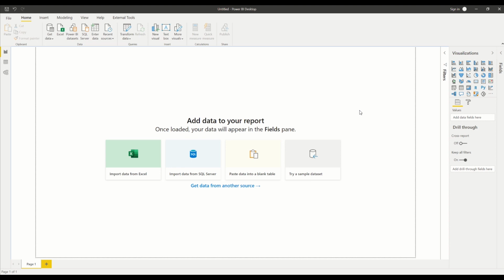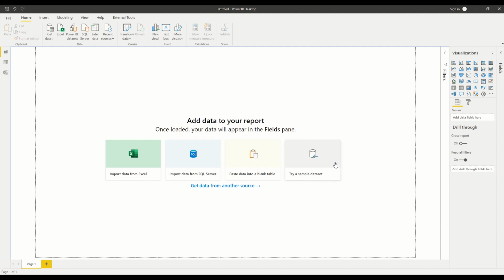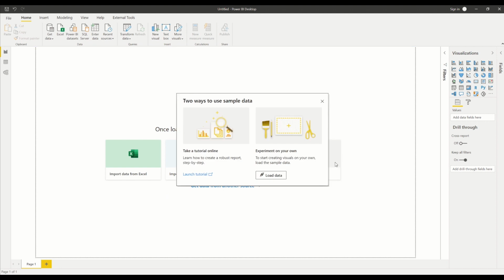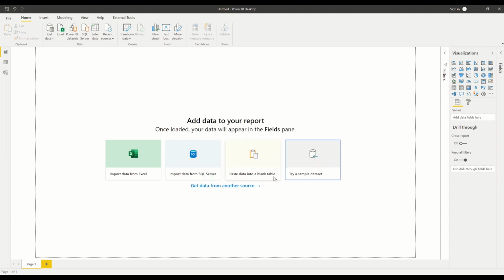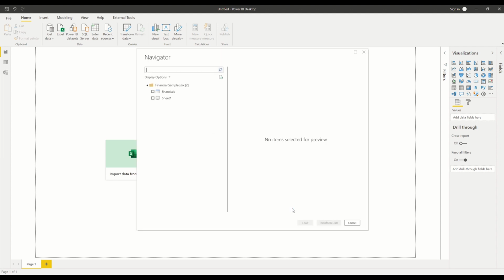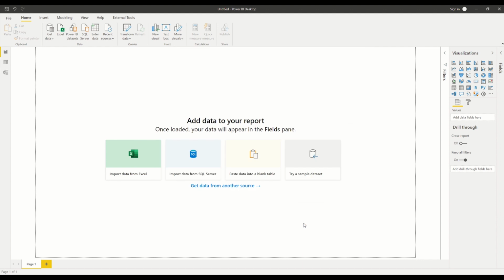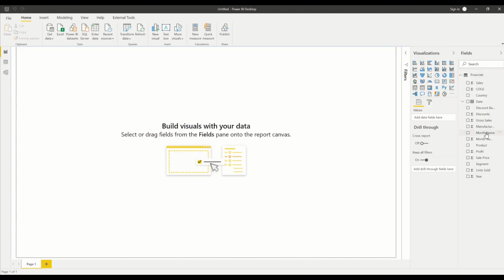Get started using Power BI product guidance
In this month's release, we have now added canvas watermarks to the blank canvas. This will help new users understand what steps to take when they enter the product.